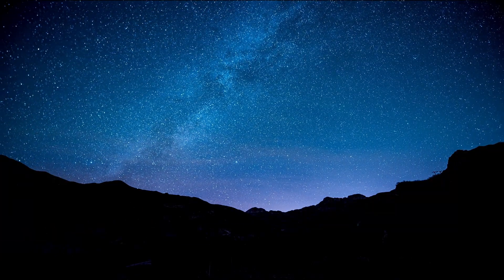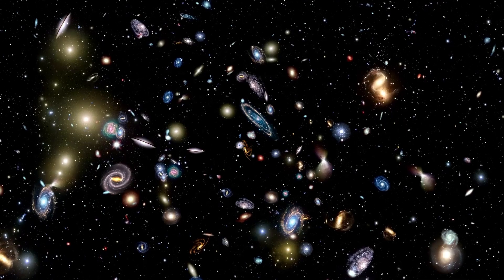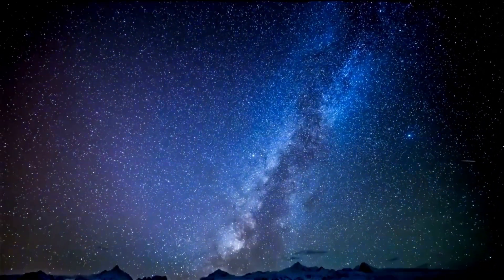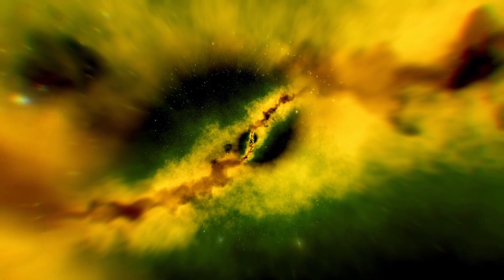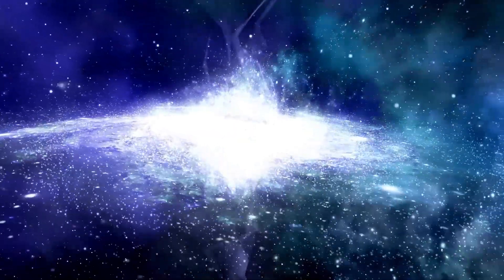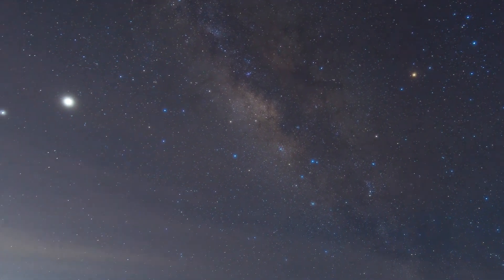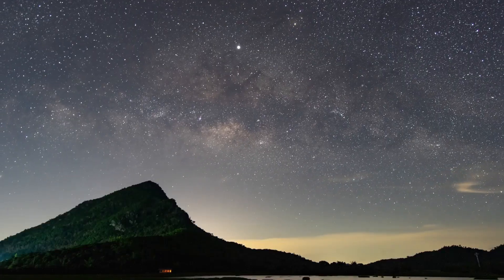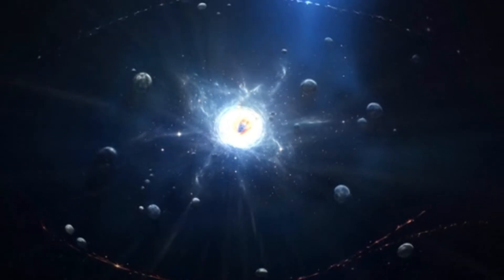Things Just Got Worse! This James Webb Image Has Just Shattered Our Cosmology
In this captivating video, we dive deep into the latest revelations from the James Webb Space Telescope that are shaking the foundations of our understanding of the universe. Stunning new images and data have unveiled unexpected cosmic phenomena, leading scientists to question long-held theories in cosmology. Join us as we explore the implications of these findings, the mysteries they unveil, and what they mean for the future of astronomical research.

Key Points:
Overview of the latest James Webb images and their significance.
Explanation of how these findings challenge existing cosmological models.
Insight into the potential implications for dark matter and dark energy theories.
Interviews with leading astrophysicists and astronomers on their reactions.
Future directions for research and what we might discover next.